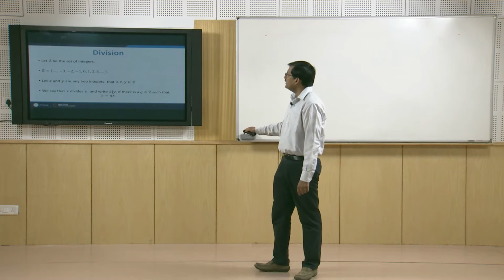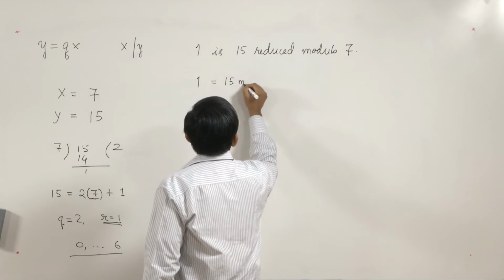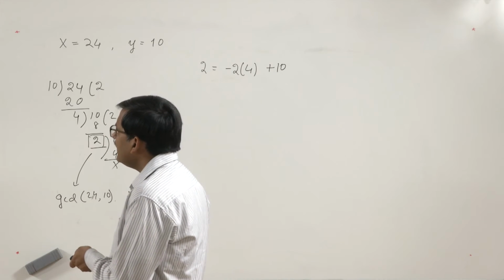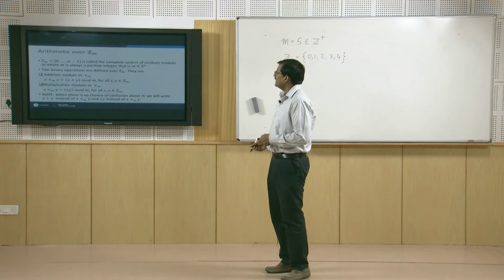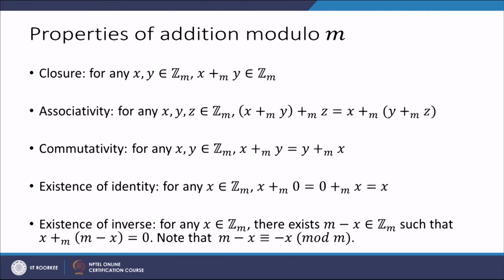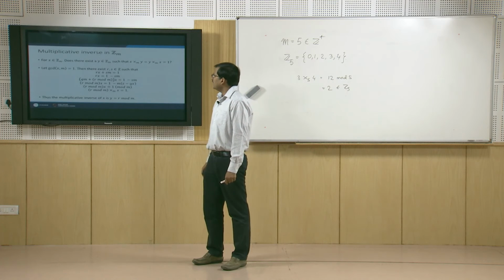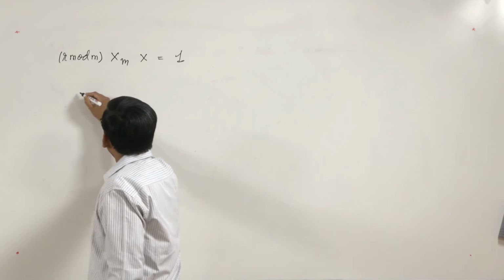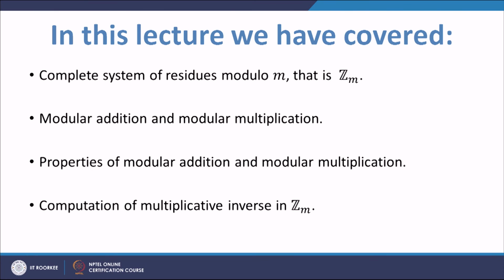Modular arithmetic, shift cipher